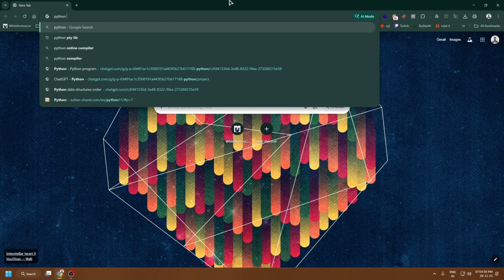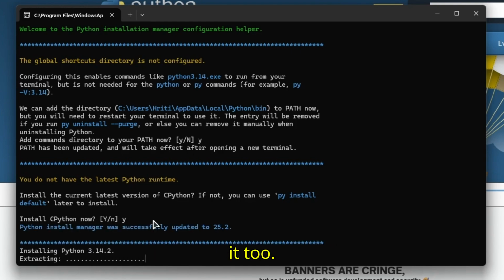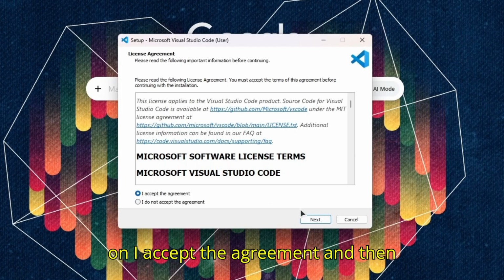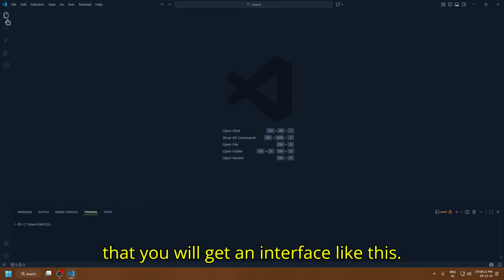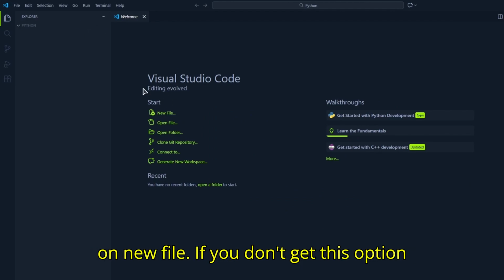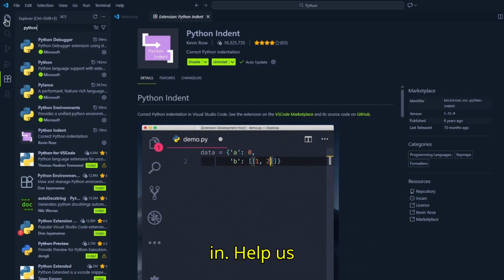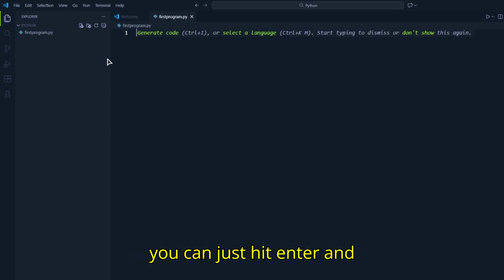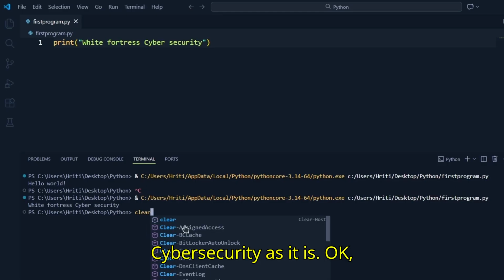Lecture 1 : How to Install python | Python Full Course | Python for Hackers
Python Lecture 1 – Installation
In this lecture, you’ll learn how to install Python step-by-step on your system. We’ll cover downloading Python, setting up the environment, verifying the installation, and running your first Python program—perfect for beginners starting their Python journey. 🐍